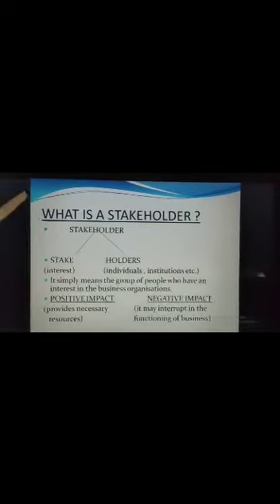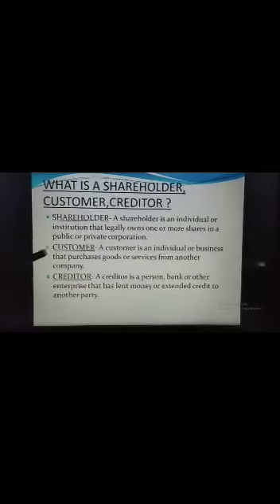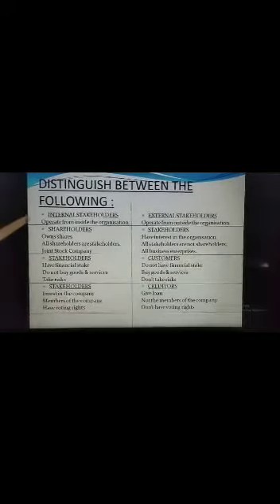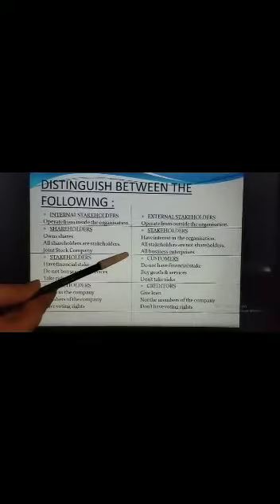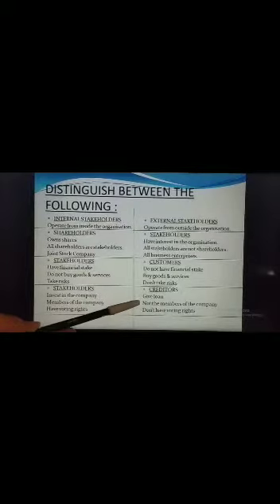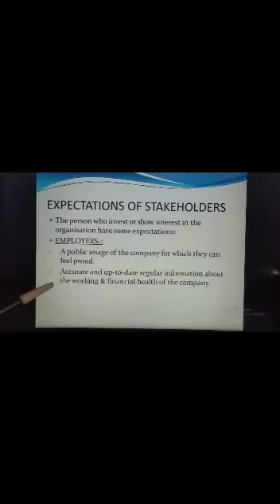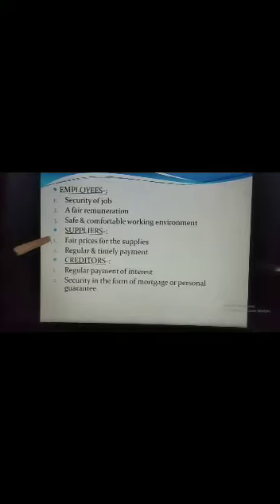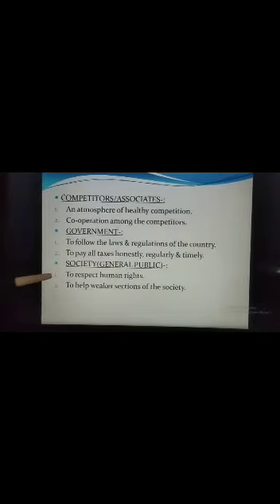Class X - Commercial Studies (Stakeholders in a Commercial Organisation)